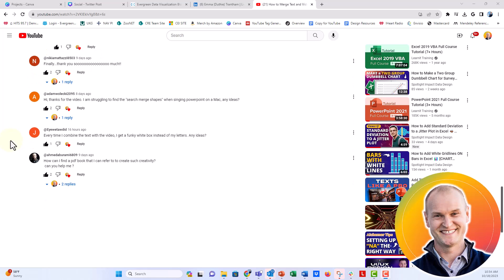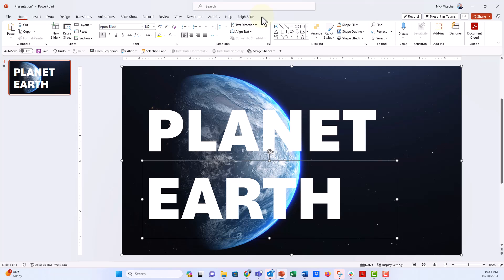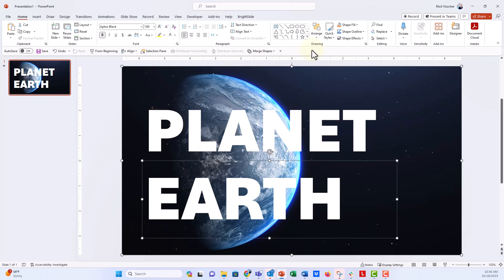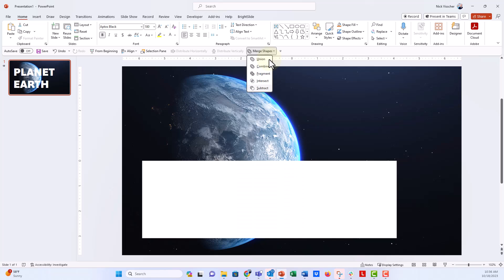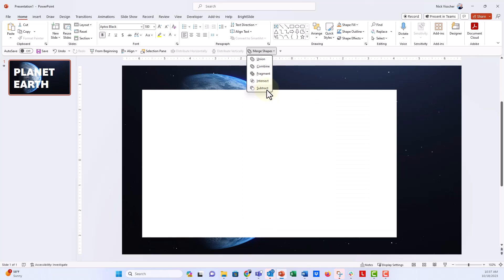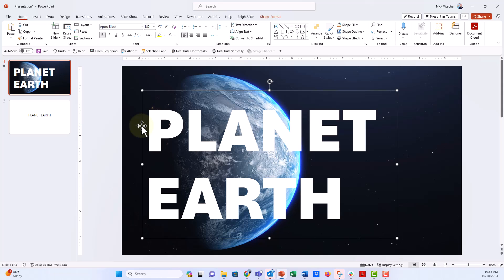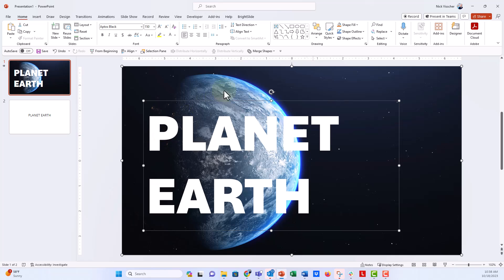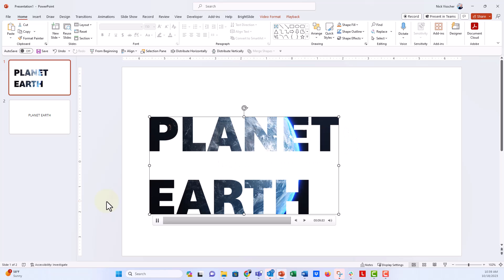Merge Text and Video in PowerPoint Not Working? Here's the Fix! 🔥 [PPT TIPS!]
Thanks @T-Rex0711 for the ViewerQuestion about merging text and video in Microsoft PowerPoint. The trick here is to make sure you're using a manual text box for the merge instead of a text box that is from one of PowerPoint's built-in side layouts with text placeholders. Those won't work with merge shapes, so make sure to delete those placeholders first and then use a manual text box on your slide. Hope this helps and good luck!